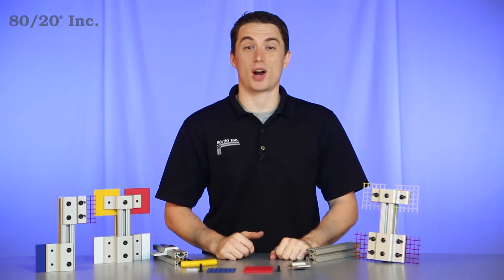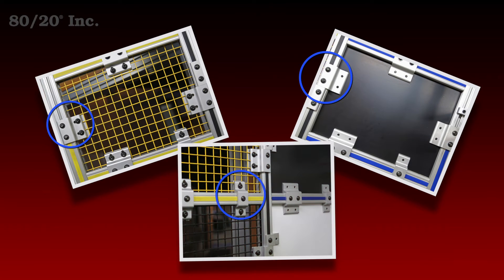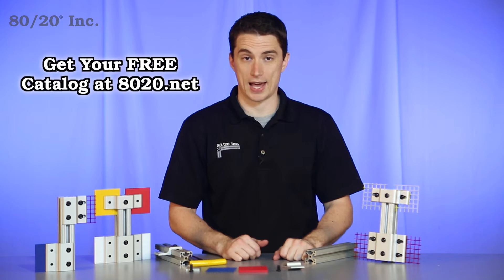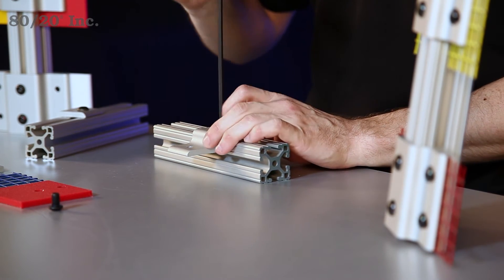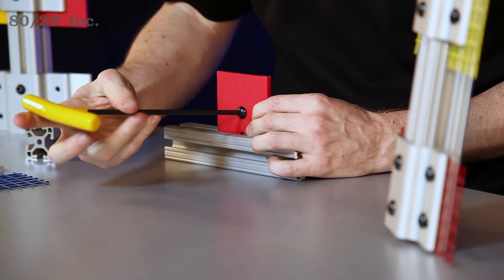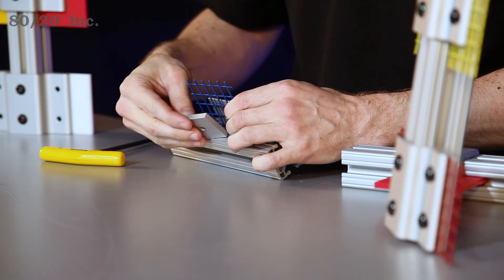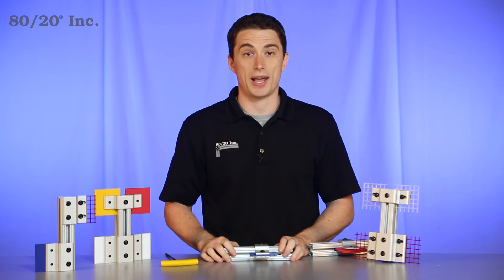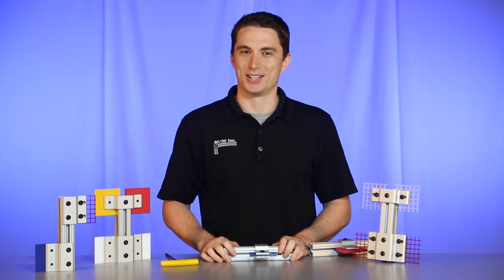80/20: Panel & Mesh Retainer Overview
Hello, and welcome to 80/20's product highlight series.  Today we'll be taking a look at panel and mesh retainers. These retainers give you a strong, secure connection and also make it simple to swap out panels and mesh.  These are easy to install, and are available in fractional, metric, and compatible across a wide range of profile series.

Now when it comes to using the panel retainer, machining will need to be done to your panel with a drill-through hole. You'll also need a bolt, and bolt assemblies to secure your panel and mount your retainer to the profile.  More information on 80/20's machining services, and recommended bolt assemblies, can be found in the 80/20 product catalog.

Now when it comes to installing the panel retainer, you'll take your retainer with a preloaded T-nut and bolt on it, and slide it right into the open T-slot. You'll find your location, tighten that down and secure it.  Next you'll grab your panel and slide it into the open T-slot, you'll take your other bolt, and go on the other side of the panel, and tighten that through to the retainer.  Then tighten that down.

Now mesh retainers work basically the same with one small difference.  You have your retainer locked into place.  Take your mesh, slide it into the open T-slot. This time you'll take a backing plate and slide it onto the other side of the mesh; we'll go ahead and line up our holes.  We'll feed our bolt through, get that started, and then we'll finish it off with a wrench.

Now one last thing with these retainers is they also come in a double style.  These allow you to securely fasten mesh and panel to both sides of the profile, as seen here.  Hopefully you found this segment on mesh and panel retainers helpful.  And as always, make it a great day.